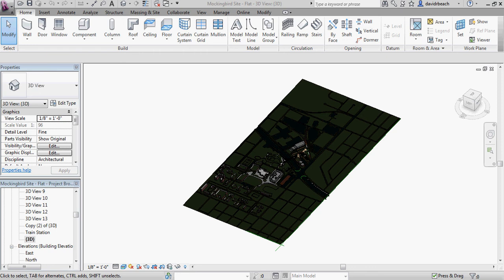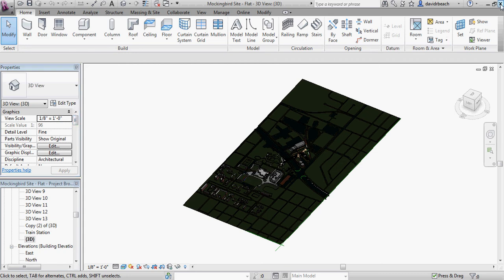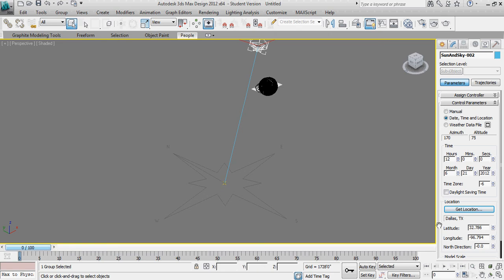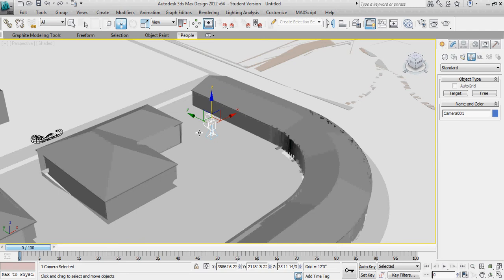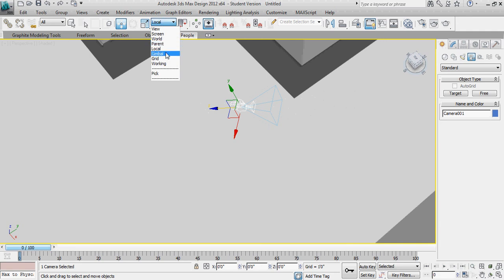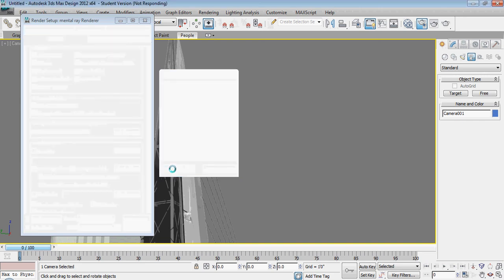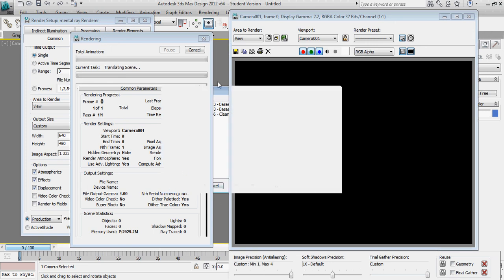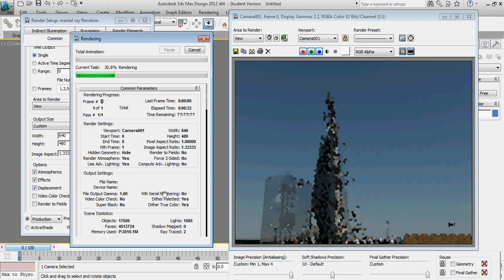MGray's Revit to Max Export Tutorial